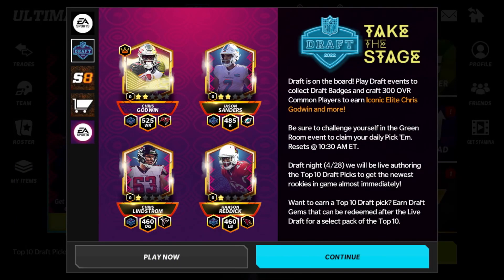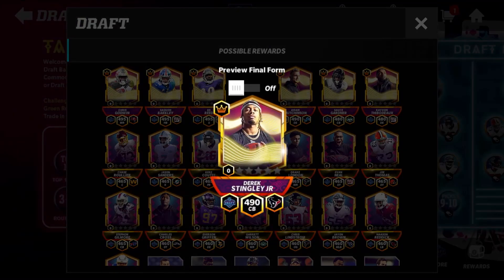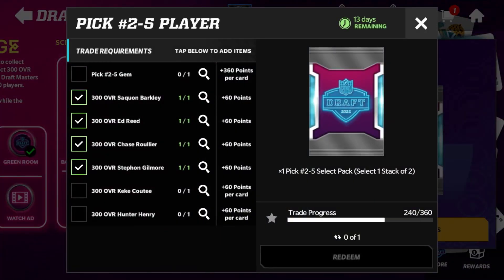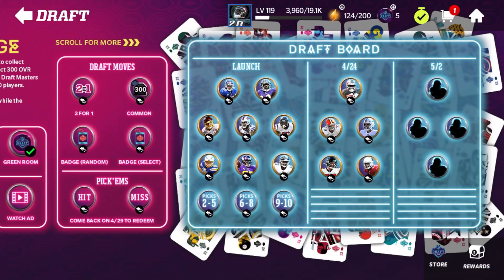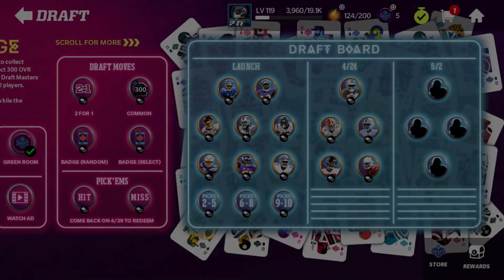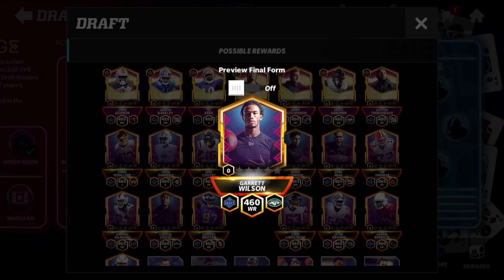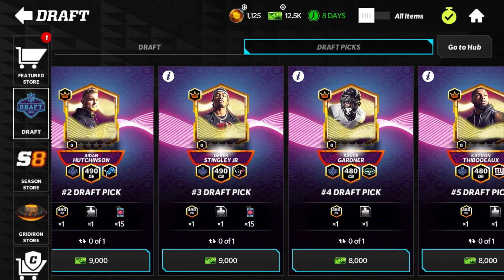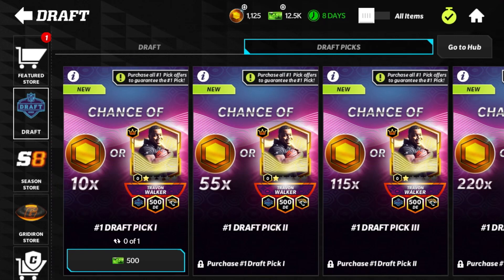NEW TOP 10 DRAFT ROOKIES IN MADDEN MOBILE 22!!! NEW 460+ OVERALL ICONICS!!!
Today we take a look at all the new top 10 rookies in game from the draft, and how you can obtain them!